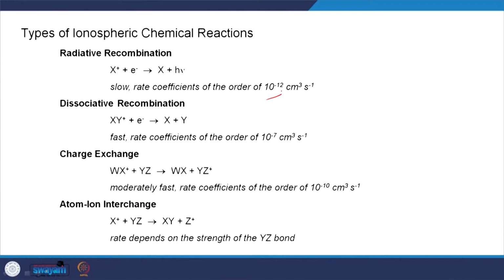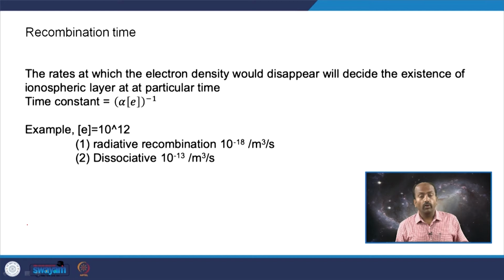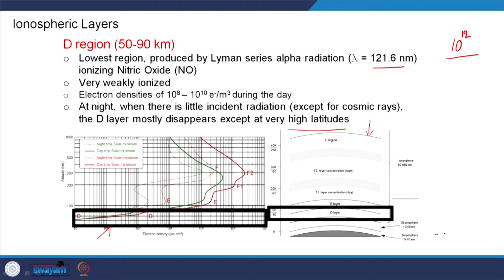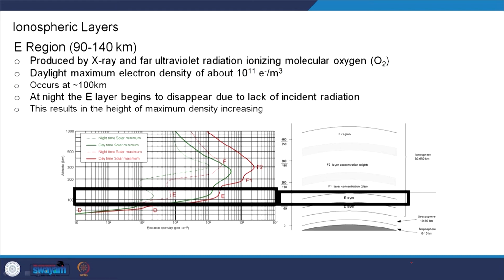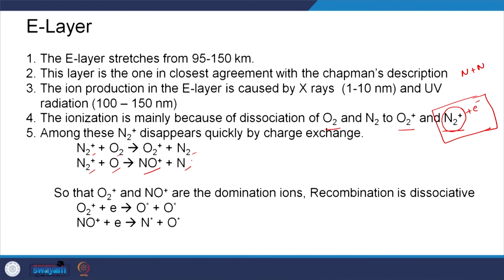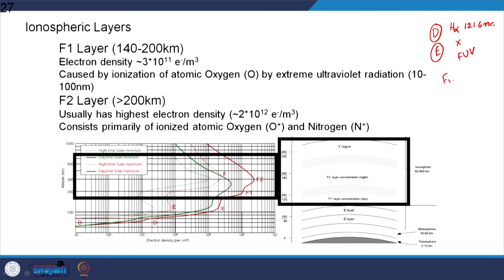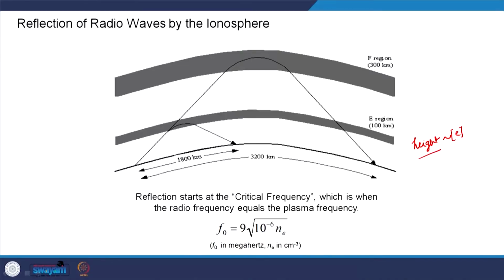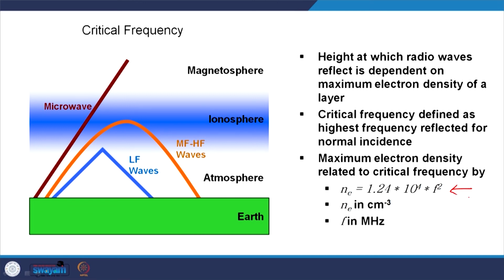Lec 43: Ionospheric Chemical Reactions and Layers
In this lecture, we discussed about the layers of ionosphere and reflection of radio waves.